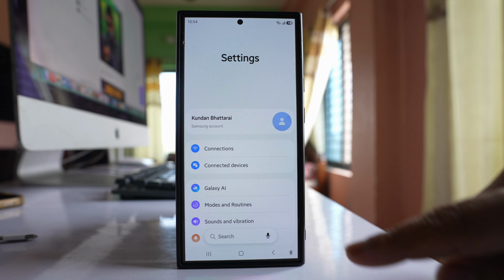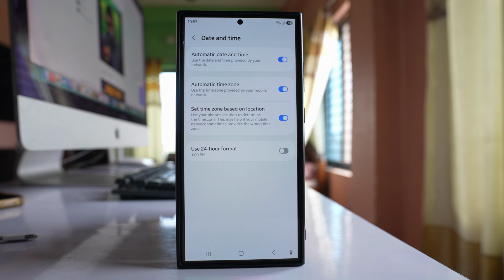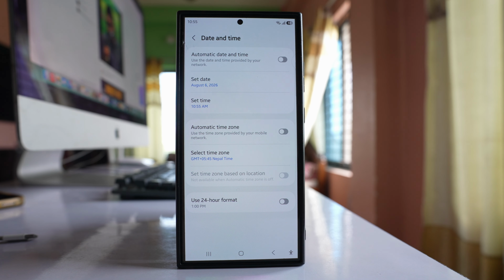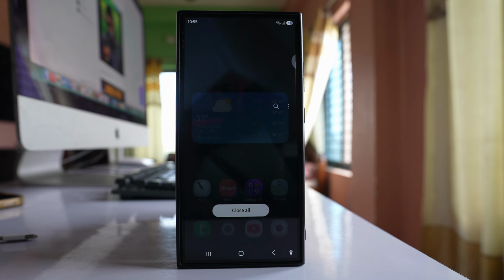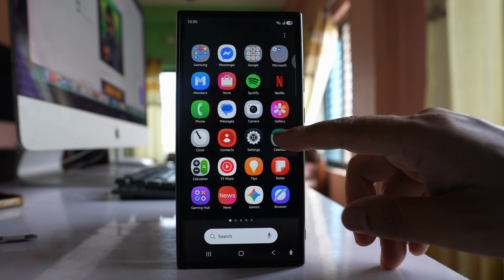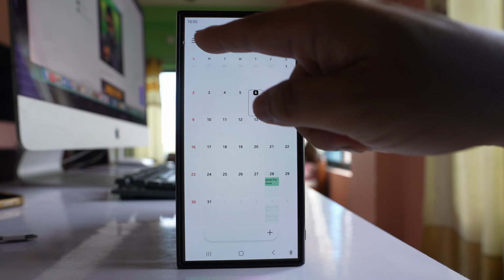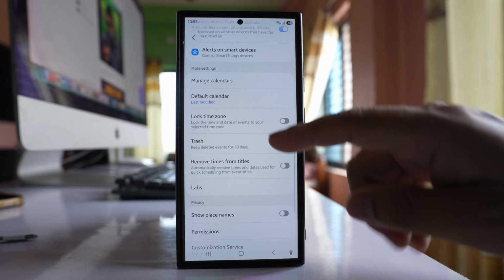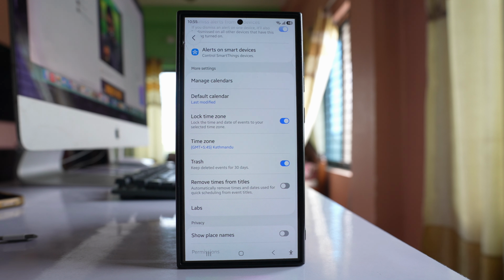Date and Time Keeps Changing Back to Automatic? Here's How to Fix it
Is your Date and Time keeps changing back to Automatic even after you set it manually? In this video, I’ll show you how to fix the problem where your phone automatically switches the Date & Time settings from Manual to Automatic.

If your date and time won’t stay manual, keeps resetting, or automatically changes back to network-provided time, follow the simple steps shown in this video to fix the issue.

This solution can help if you are experiencing:
• Date and time keeps changing to automatic
• Date and time won’t stay manual
• Manual date and time keeps resetting
• Phone automatically changes date and time
• Android date and time settings not working
• Date and time resetting after you change them
• Unable to keep date and time set manually

Watch the complete video to learn how to stop Date and Time from changing back to Automatic and keep your preferred manual date and time settings.